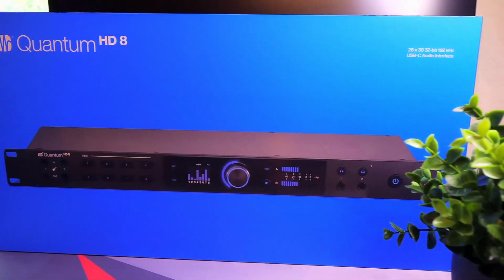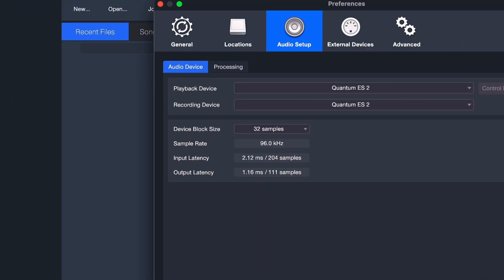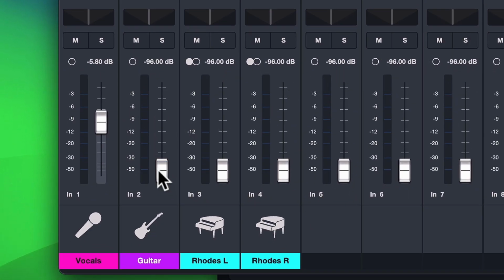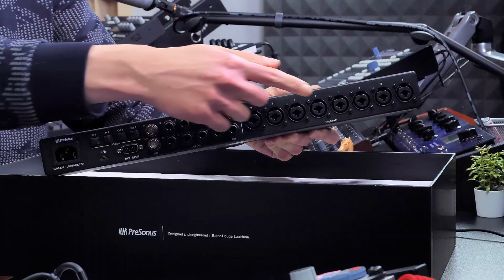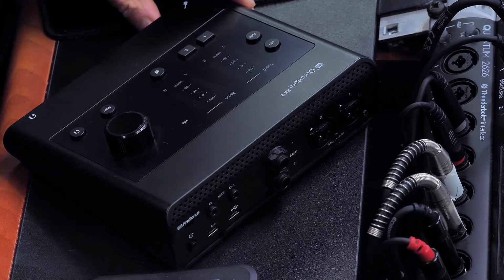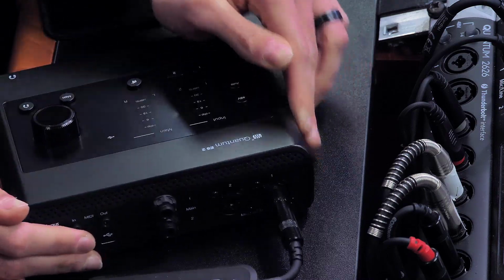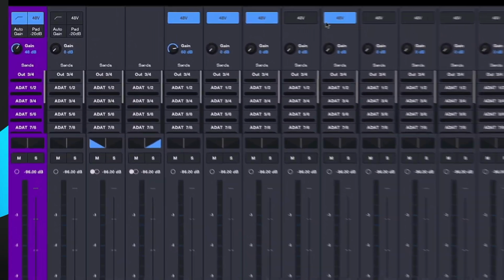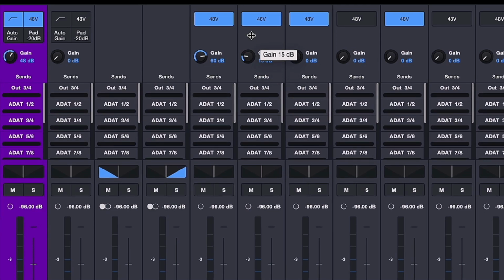Quantum Audio Interfaces Frequently Asked Questions (FAQ) | PreSonus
Our brand new Quantum audio interfaces were recently released and have already been popping up in recording studios and creative spaces all over the world.

Since the release, we've had several great questions about the new lineup. In this quick video, Gregor Beyerle dives into the most frequently asked questions around the Quantum ES and HD series.

0:00 Intro
0:14 What is Quantum's Round Trip Latency?
0:45 Can I Bypass Quantum's Preamps?
1:25 Connect Multiple HD 8 with ADAT
2:26 What is "Aux Power" on Quantum ES ?

*QUANTUM FEATURES AT A GLANCE:*

• *High Performance Signal Flow* – low-latency, low-noise (HD: 32-bit/192 kHz, ES: 24 bit/192 kHz)
• *All-New MAX-HD Mic Preamps* – digitally-controlled analog with +75 dB of gain range
• *Co-Developed with Fender®* – Front-facing instrument inputs
• *Professional Recording Software Included* – Studio One+ (6 months with ES models, 12 months with HD models) with full access to Studio One DAW, add-ons, and more.
• *Auto Gain* – Dial in recording-ready levels, hassle-free
• *Universal Control App* – Full control and metering on mobile, desktop, or tablet

*"Which PreSonus Quantum Audio Interface is right for me?"*

The Quantum ES 2 and ES 4 models are powerful, compact audio interfaces that deliver pristine preamps and class-leading converters with an intuitive and accessible design – making it the perfect interface for self-made audio creators capturing their creativity at home, or on the go.

The Quantum HD 2 and HD 8 audio interfaces deliver premium performance and high-fidelity features. The HD 8 is rackmounted, while the HD 2 features a sleek and stylish tabletop form. With high-quality 32-bit converters, extensive I/O, reamping capabilities, and 12-months of access to Studio One+ Hybrid, these interfaces are perfect for professional producers and engineers requiring more flexibility and power for their studio sessions.